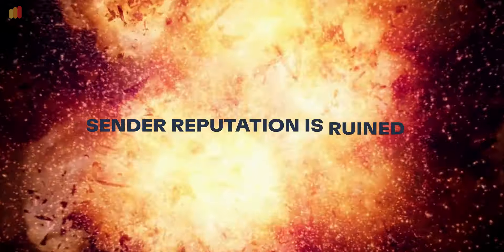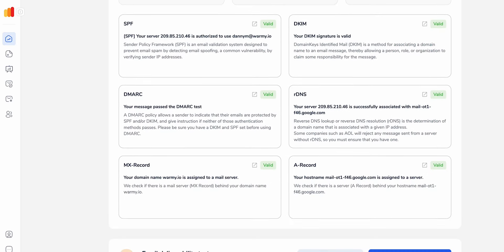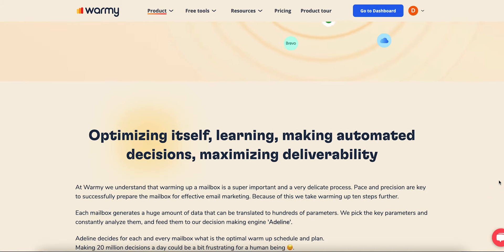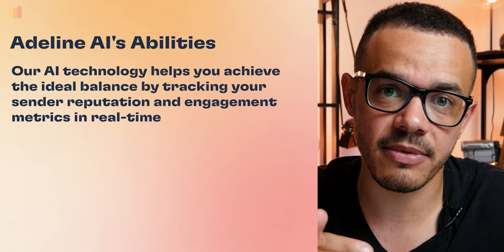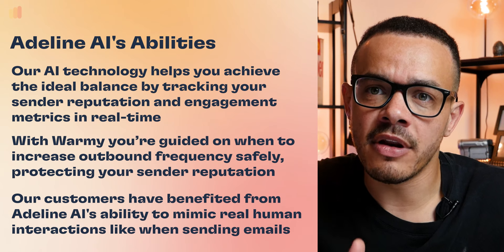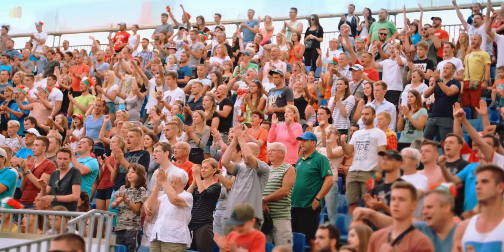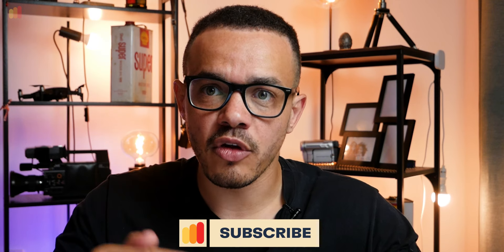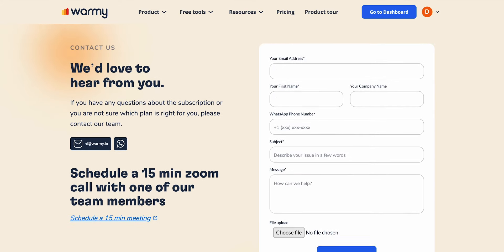Perfect Email Deliverability Requires THIS Delicate Balance!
Are your emails going straight to spam instead of the inbox? Perfect email deliverability depends on striking a delicate balance between warm-up and outbound sending. In this video, we reveal the key steps to maintain this balance, boosting your sender reputation and ensuring your emails consistently reach the primary inbox.

With Warmy.io's Adeline AI, your email campaigns achieve optimal deliverability by mimicking real human interactions. Our smart technology gradually increases email sending volumes, preventing sudden spikes that can trigger spam filters. You’ll discover how this balanced approach drives 20-30% improvements in deliverability, open rates, and customer engagement.

🔹 In This Video:

1. The critical role of email warm-up in achieving deliverability success.
2. How Adeline AI helps maintain sender reputation with real-time adjustments.
3. Why a balanced approach between warm-up and outbound sending is essential for avoiding spam filters.

Warmy is a tool designed to raise email reputation and avoid the spam folder. It offers full automation for warming up mailboxes, provides clear progress monitoring, and ensures perfect email activity.

Time Stamps:
0:00 - Introduction: Why Email Balance Matters
0:12 - Common Email Deliverability Issues
0:26 - Importance of Email Warm-Up
0:37 - Risks of Too Many Outbound Emails
0:46 - Finding the Right Balance with Warmy.io
1:00 - How Adeline AI Boosts Deliverability
1:16 - Benefits of Balanced Email Strategy
1:31 - Real Results: Increased Deliverability & Engagement
1:50 - Start Your Free Trial with Warmy.io